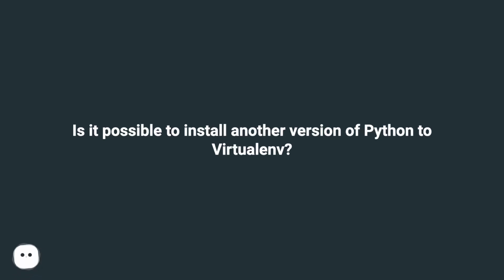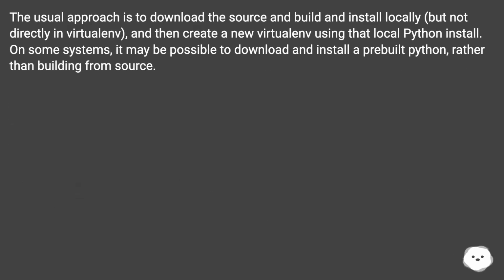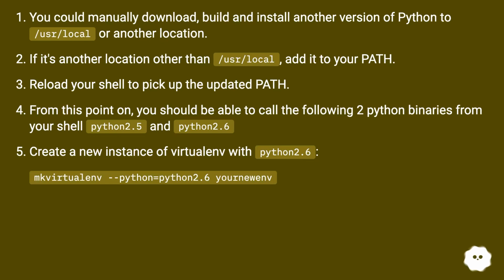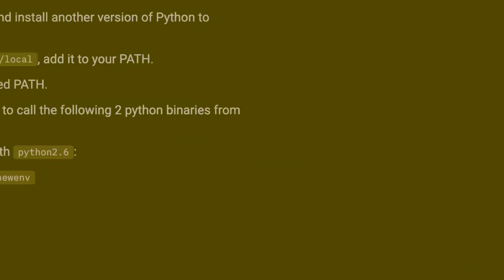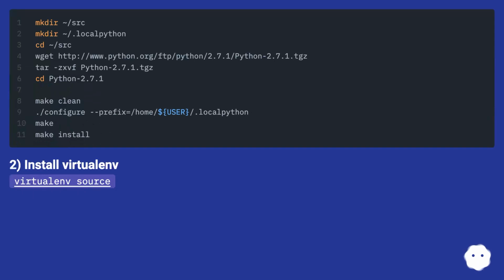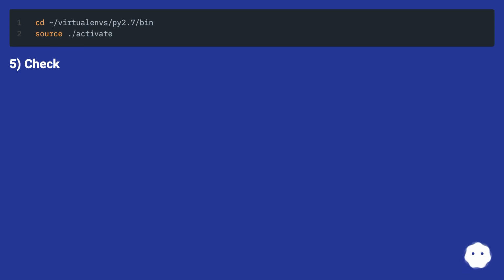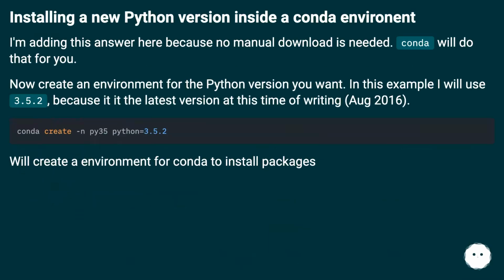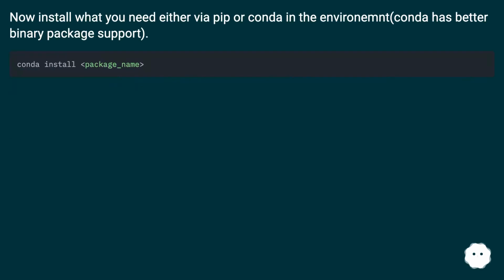Is it possible to install another version of Python to Virtualenv?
Chapters
00:00 Is It Possible To Install Another Version Of Python To Virtualenv?
00:25 Answer 1 Score 3
00:46 Answer 2 Score 20
01:29 Accepted Answer Score 264
03:08 Answer 4 Score 4
04:08 Thank you